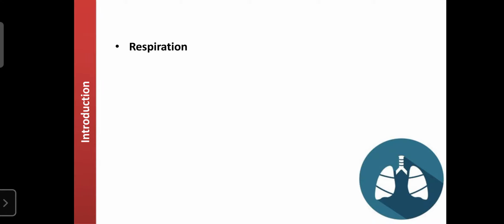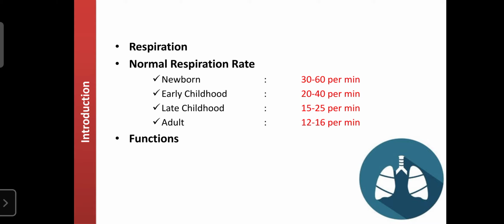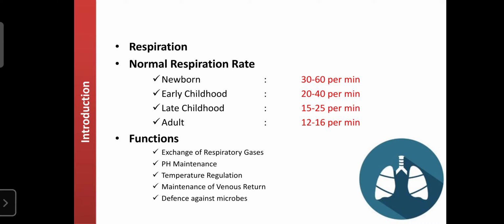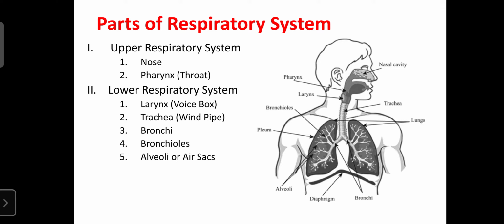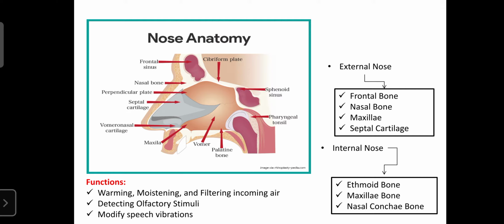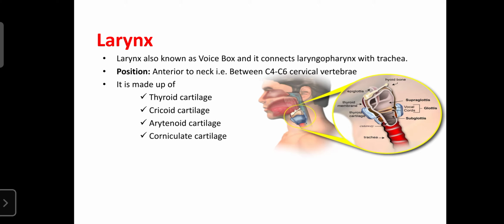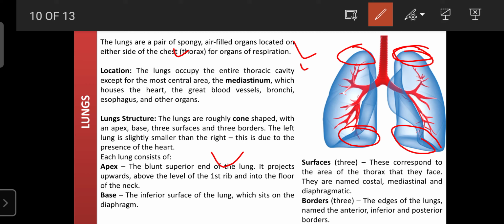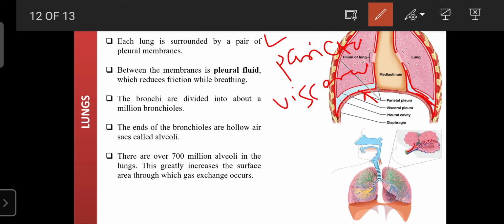36_Introduction to Respiratory System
This video tutorial is prepared for Pharmacy and Paramedical students and it contains the demonstration of Respiratory System